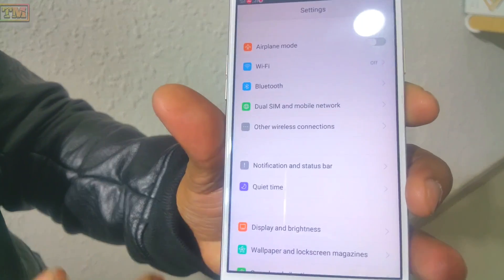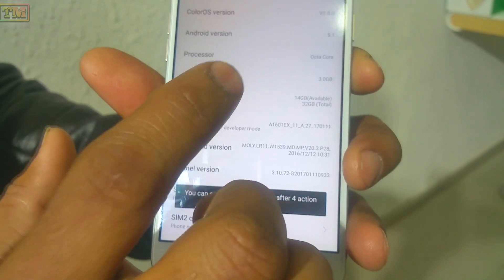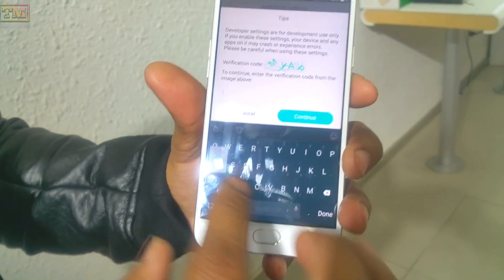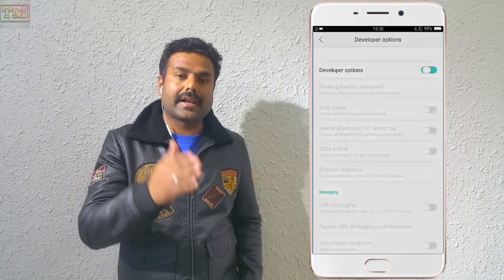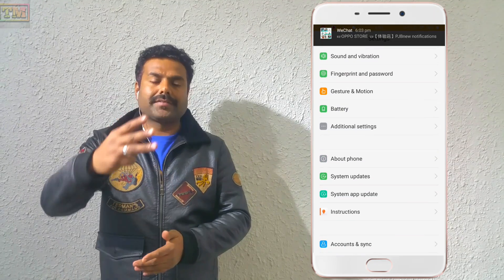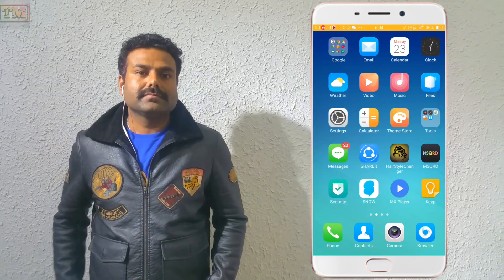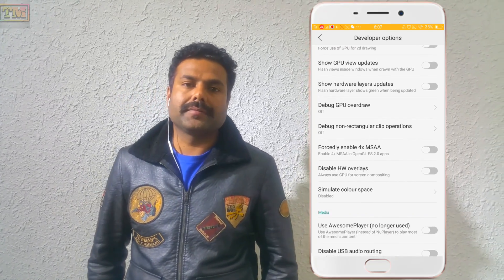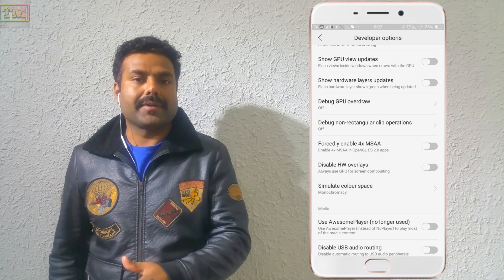Oppo & Android Phones 7 Secret Features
Hello Guys Today We Going To Show You Seven Secret Feature Android and Oppo phones.